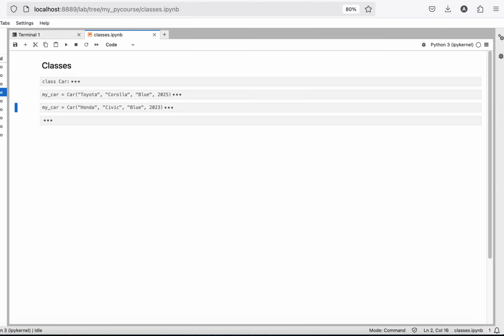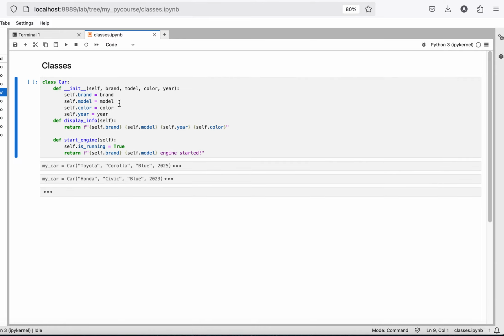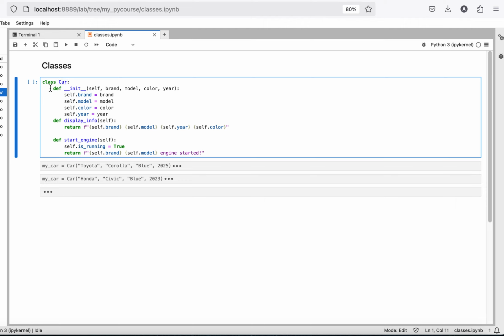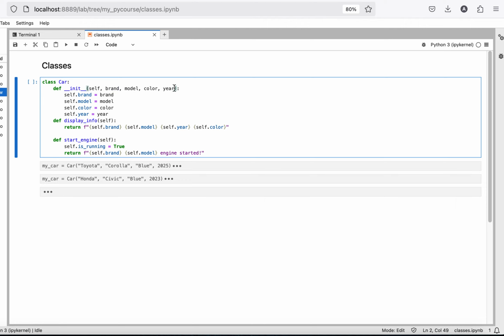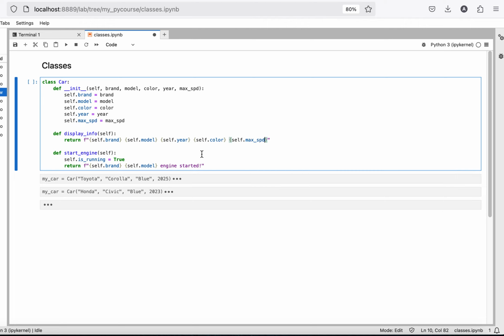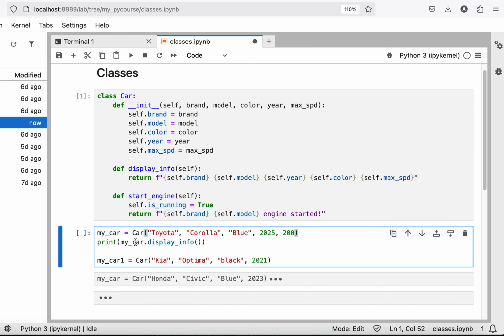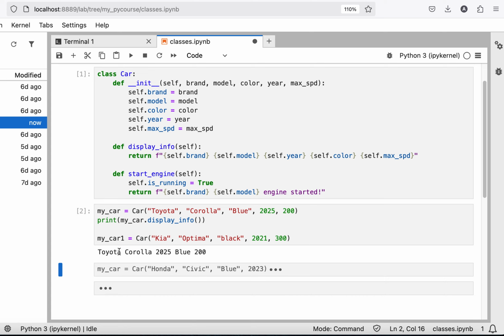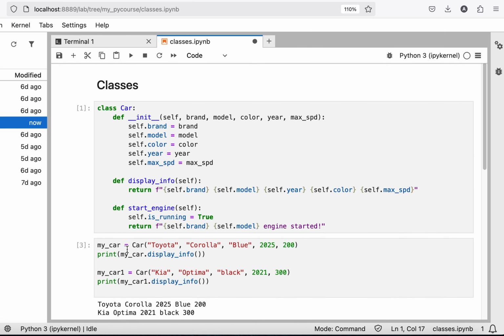5. How to create python Class & objects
This video covers everything you need to know—what classes are, how to create them, instance vs. class variables, and adding methods. Perfect for beginners and those looking to refresh their Python OOP skills!

📌 Topics Covered:
✅ What is a Python Class?
✅ How to Create a Class & Objects
✅ Understanding __init__ Constructor
✅ Adding Methods to a Class
✅ Class Variables vs. Instance Variables